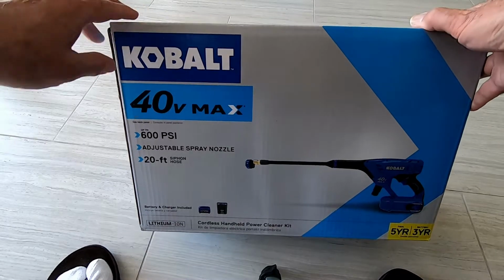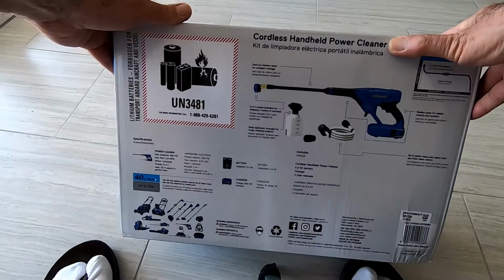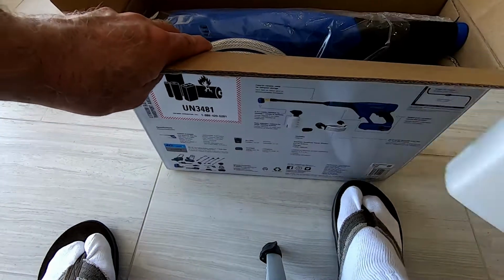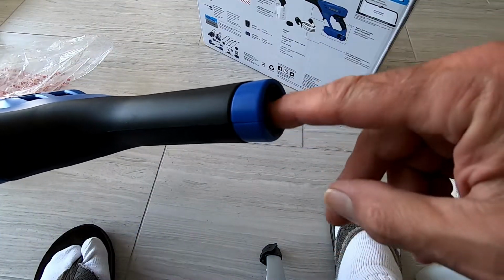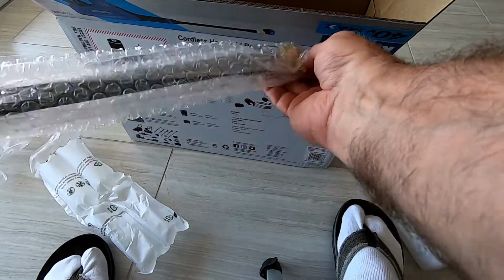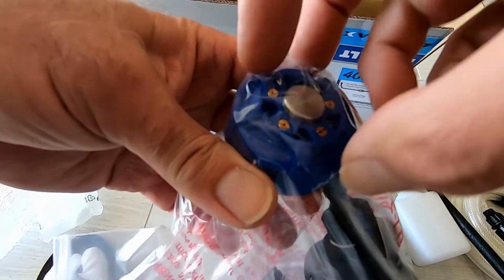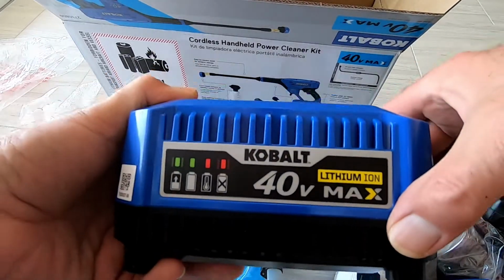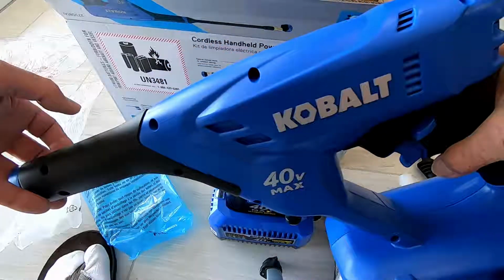Kobalt 40V Max Cordless Handheld Power Cleaner Unboxing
2021-May, Lowes Kobalt 40V Max Cordless Handheld Power Cleaner Unboxing. Pressure washer. So far it was well packaged, seems sturdy enough. Good battery power. Battery door seems like a weak point. Not too heavy. A lot to grip even with a big hand. The pickup hose quick connect is not made to take the weight of a 2 liter bottle, so don't try. The trigger switch is not comfortable and hard to keep going and the safety button is awful and should be a smooth rounded button. A full review after some usage.